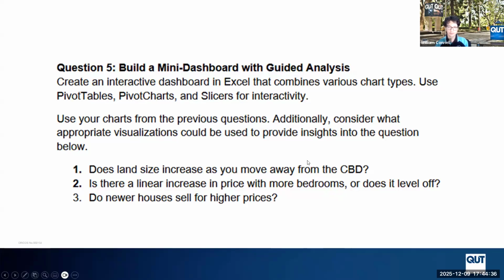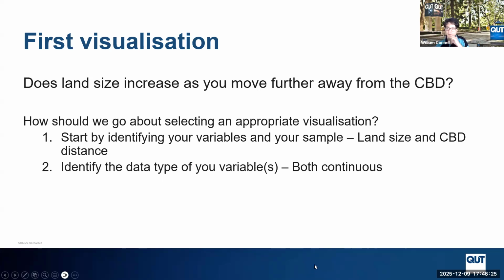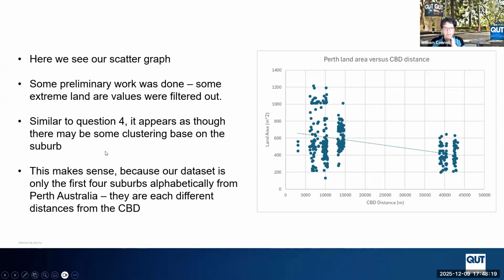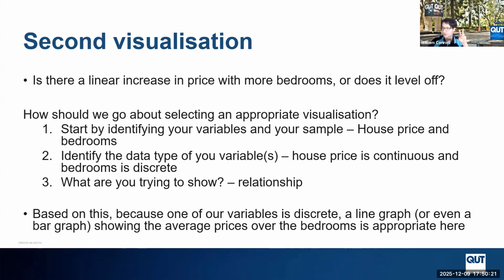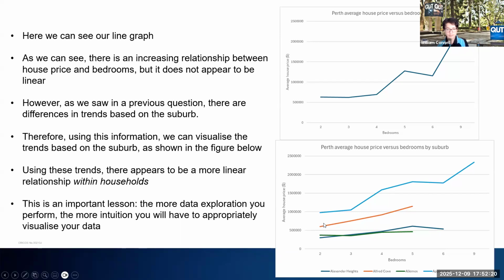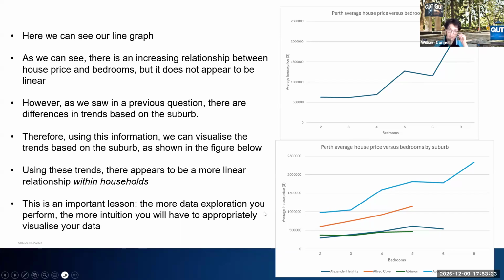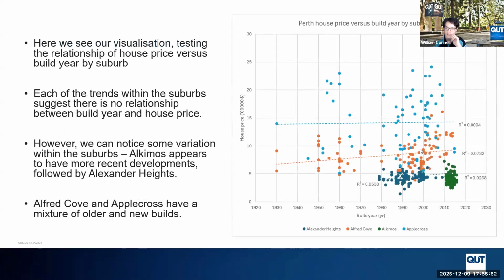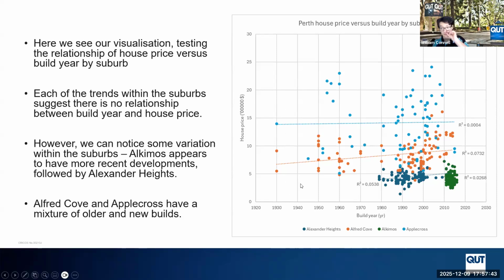BSB131 Summer 2025 Week 4 Tutorial Question 5 part 1